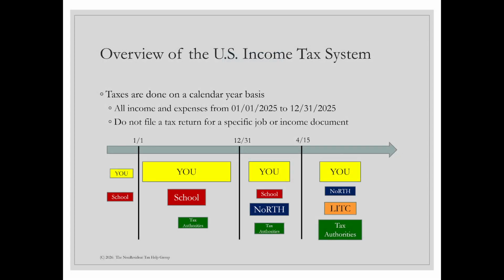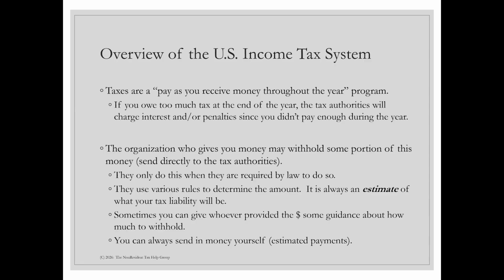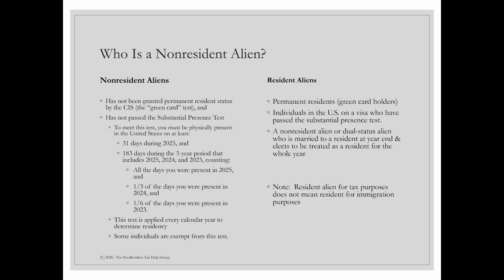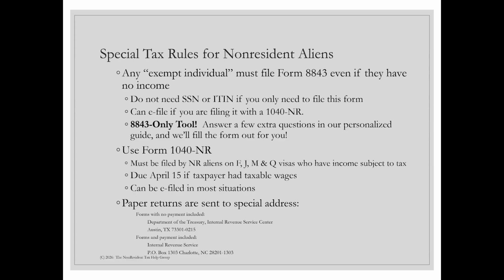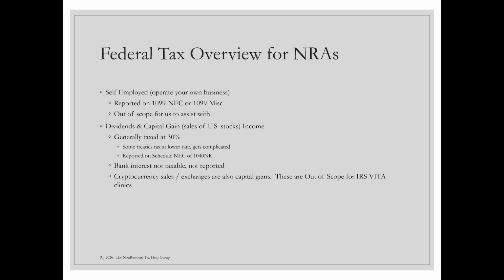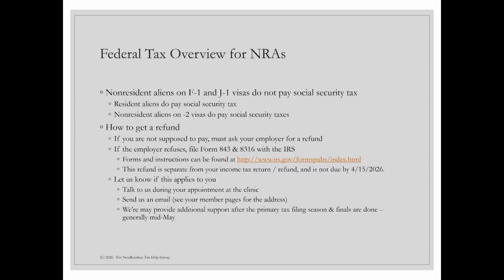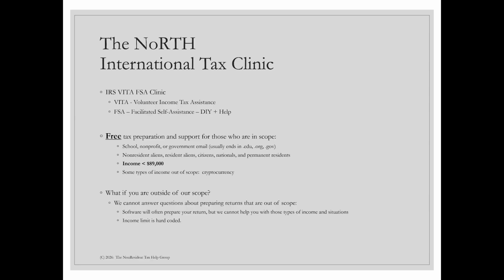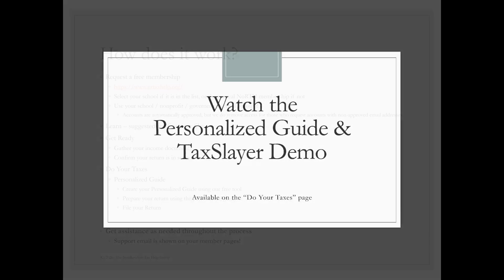NoRTH Federal Tax Overview for Tax Year 2025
This video provides an overview of 2025 federal tax law for international students, scholars, teachers, and researchers.

This includes basic information about how the U.S. tax system works, determining your federal tax residency, and general information about the taxation of U.S. income for nonresident aliens.

This video also reviews the tax services provided by the NoRTH International Tax Clinic.